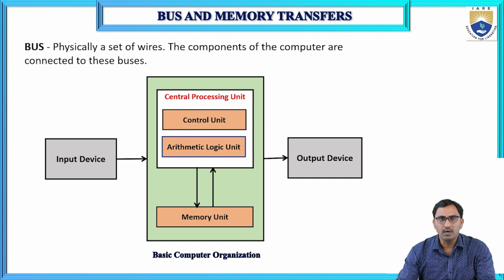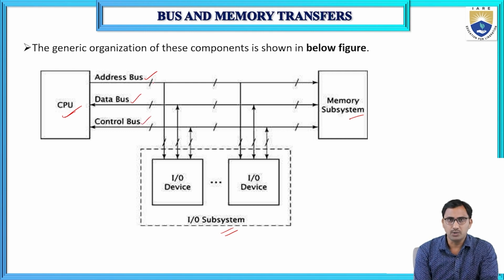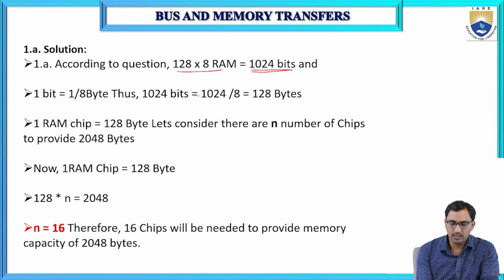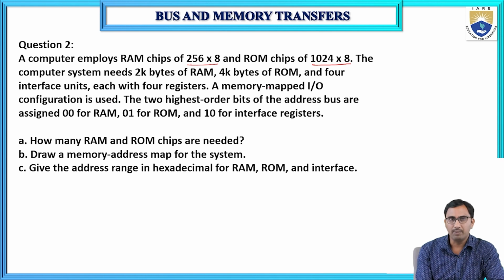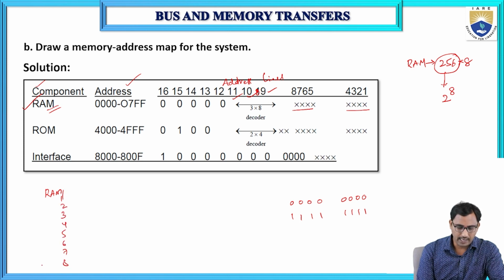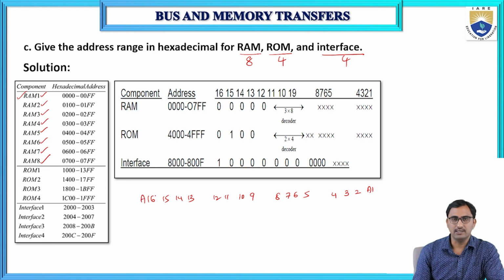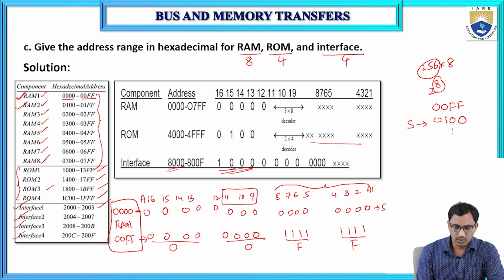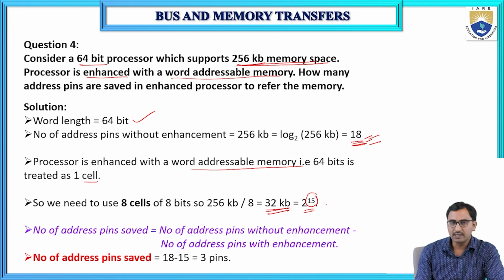Problems on Bus and Memory Transfers by Mr. S Lakshmanachari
Problems on Bus and Memory Transfers by Mr. S Lakshmanachari | IARE

Telangana, India.